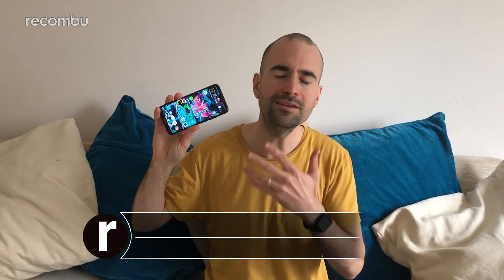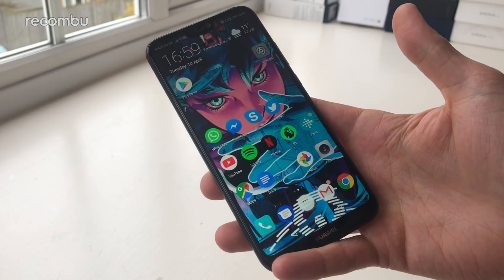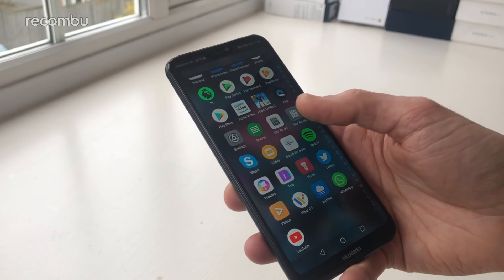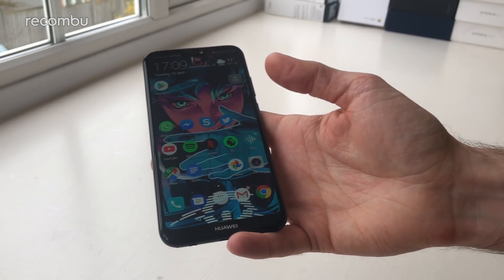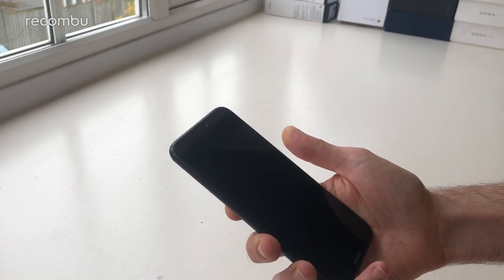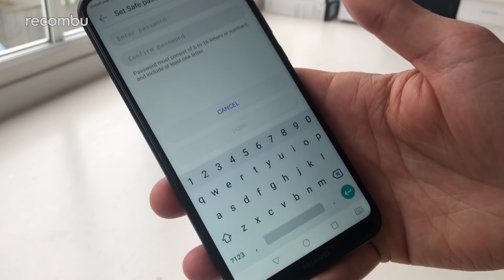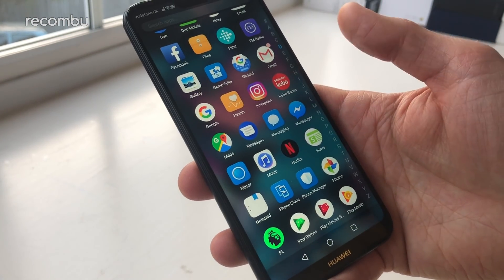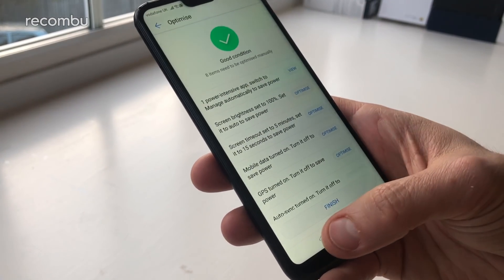Huawei P20 Lite Tips, Tricks & Hidden Features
The Huawei P20 Lite serves up a healthy dose of EMUI 8.0 on top of Android Oreo, which adds a bunch of bonus features. Huawei’s own apps can be used to setup and the P20 Lite running healthily, while some handy customisation options are tucked away in the phone’s settings.

This P20 Lite tips and tricks guide takes a close look at some of Huawei’s best hidden features, and how to use them.

For more on the Huawei P20 Lite’s specs and setup, check out our unboxing and in-depth phone tour. We’ll be bringing you an in-depth camera test and full P20 Lite review soon.